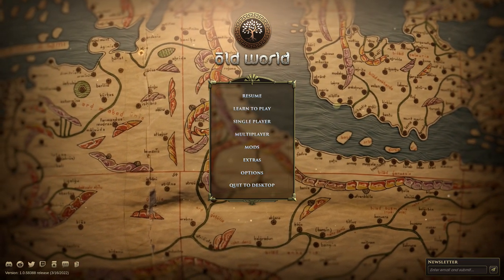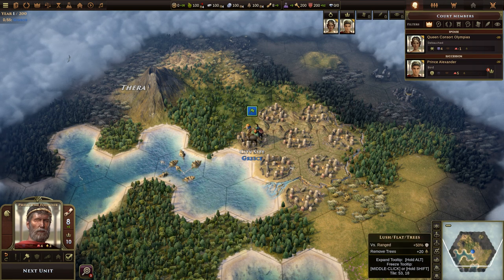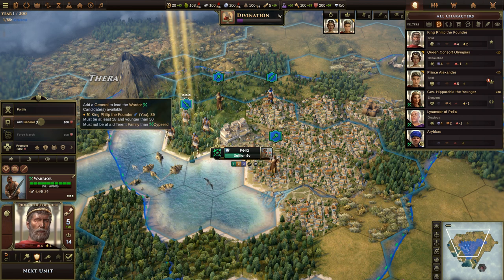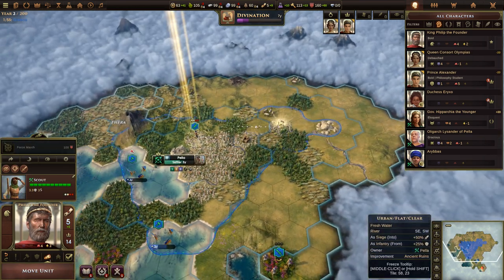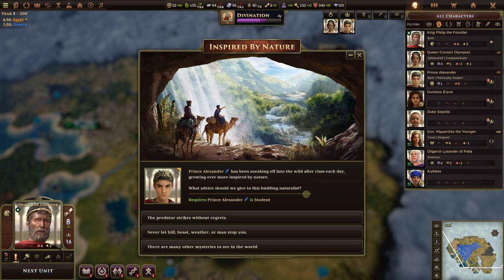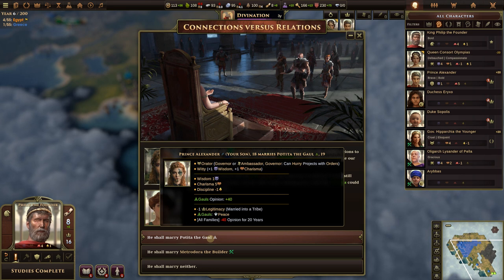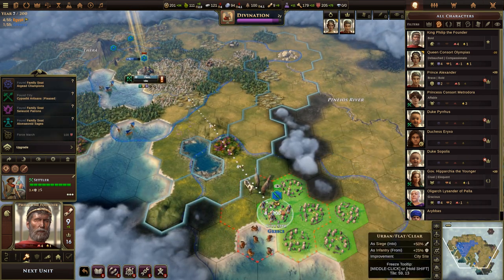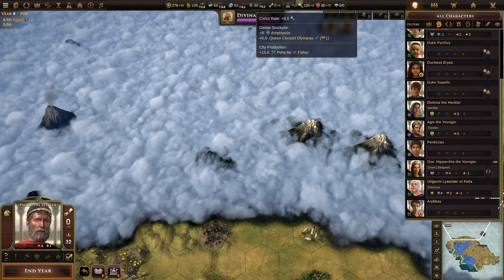Old World - Let's Play! | The Greeks - Part 1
This is a Let's Play of OldWorld which is developed by @mohawkgames8276 and published by @HoodedHorse. In this play through I slow down and explain important concepts and mechanics of the game for the complete beginner.